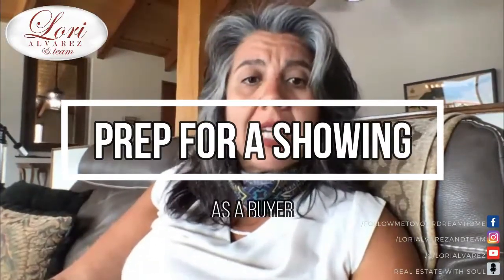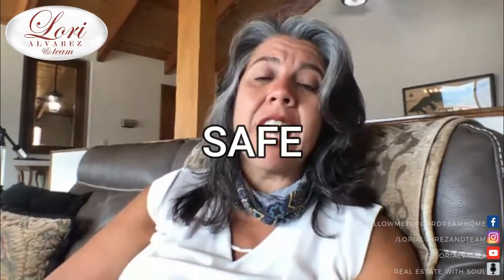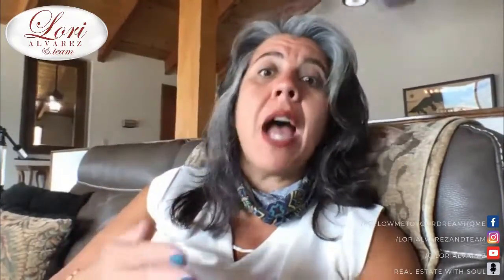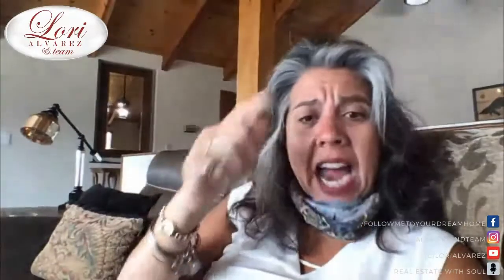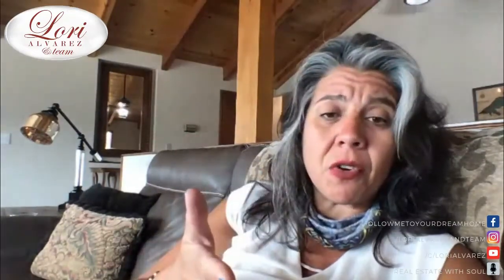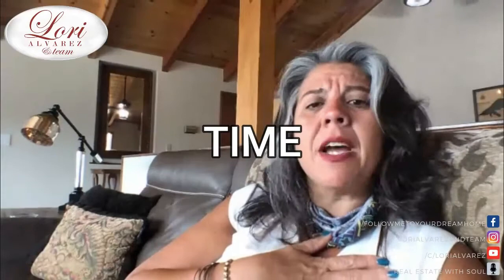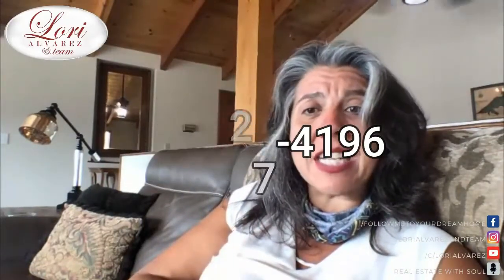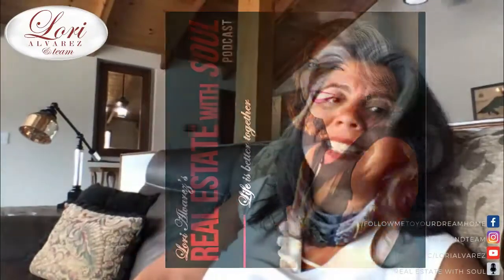Buyer's Guide: Prep for A Home Showing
Are you wondering what to expect for your next home showing as a buyer? Tune in to hear some insight on what a buyer visiting home showings should expect when they're looking for a home sweet home during important times of safety measures.

Looking to buy, sell, or invest in real estate?

DRE #01794115, kw Realty
Serving the Southern California Foothill Community.